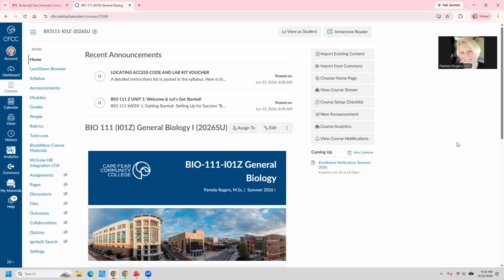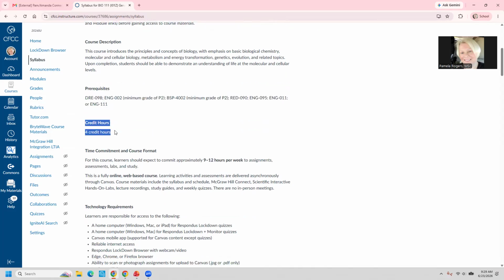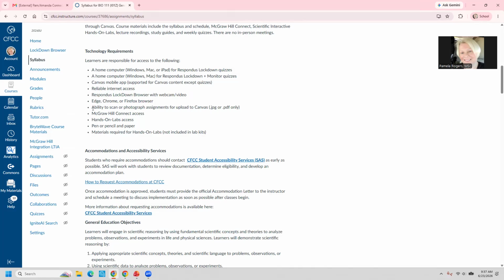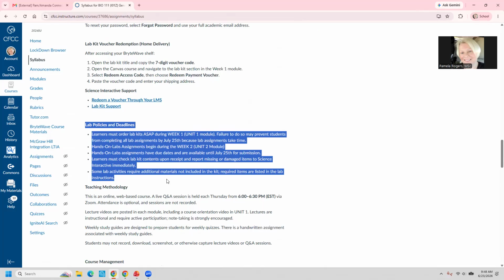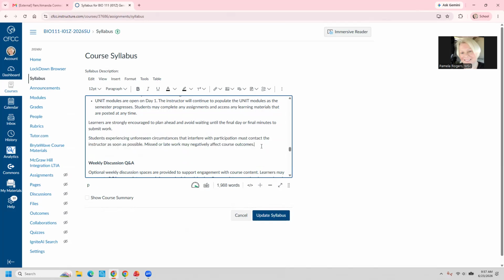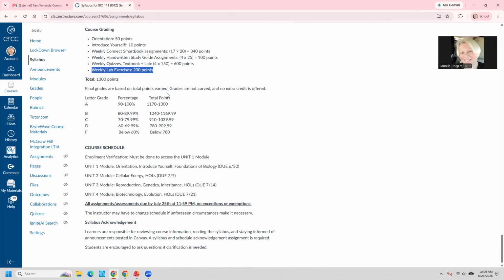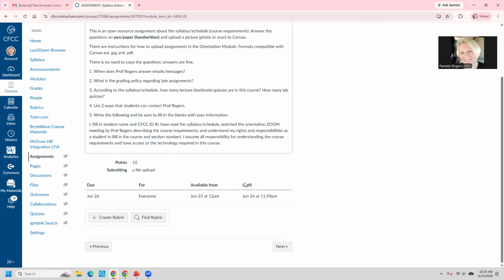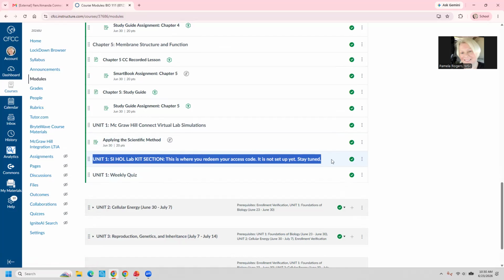BIO 111 Z Orientation Video